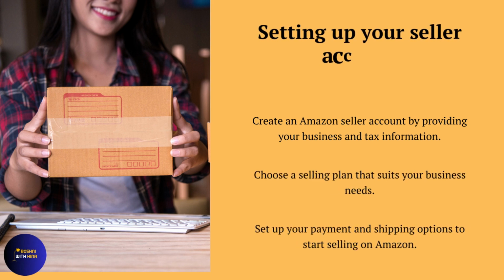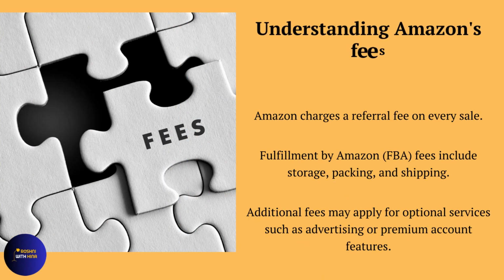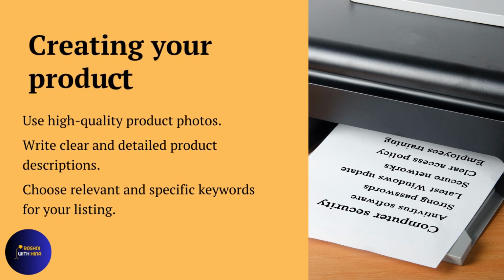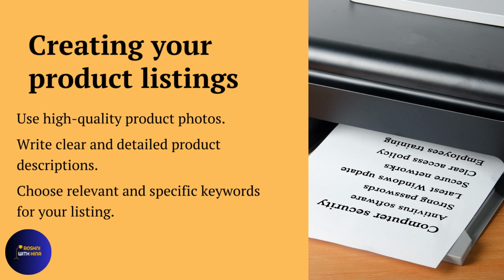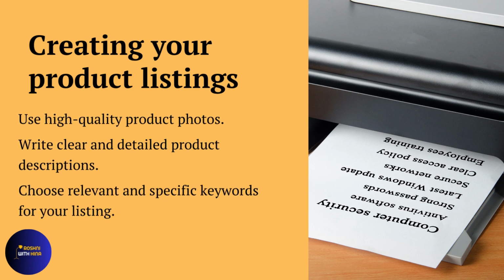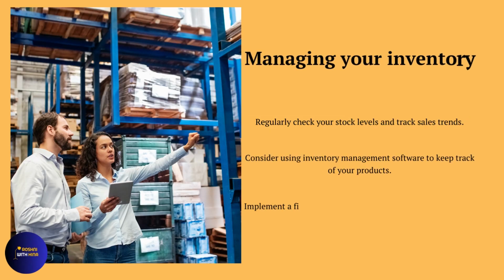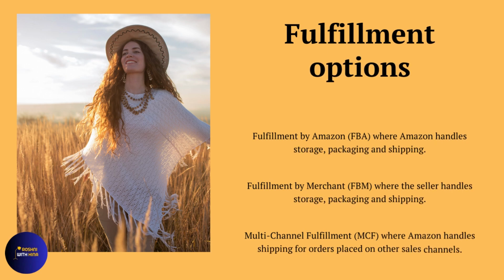An Introduction to Selling on Amazon: Amazon Seller for Beginners: A Comprehensive Guide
Amazon Seller for Beginners: A Comprehensive Guide
His guide is for anyone who wants to start selling on Amazon. It covers everything you need to know, from setting up your account to optimizing your listings and managing your inventory.